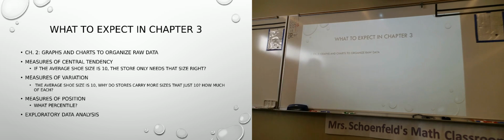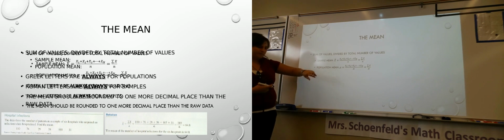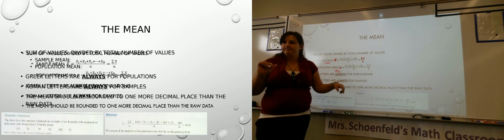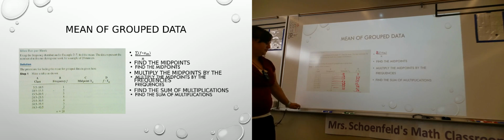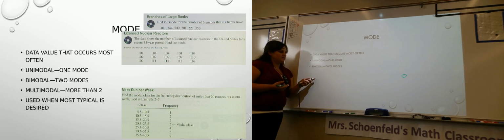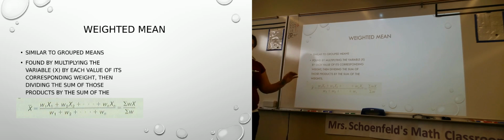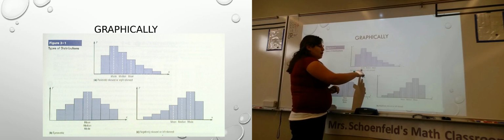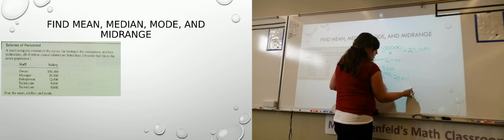stats chapter 3.1